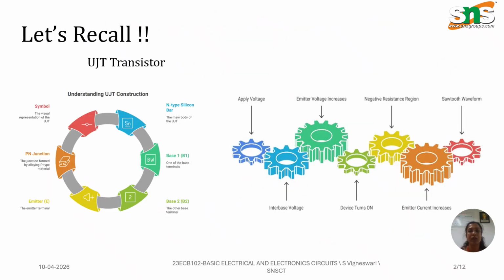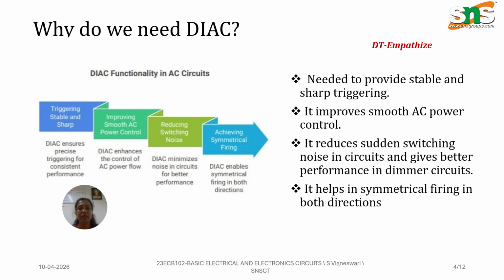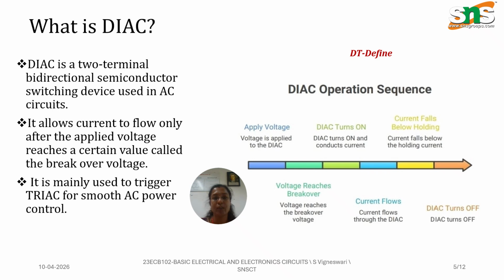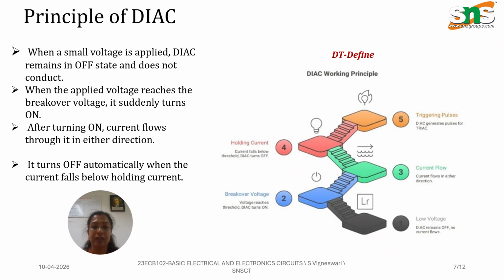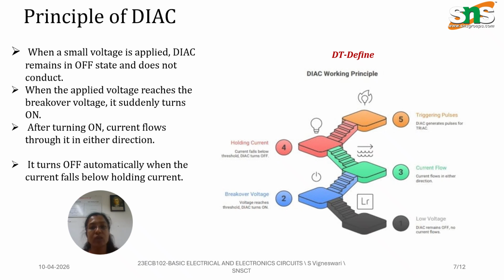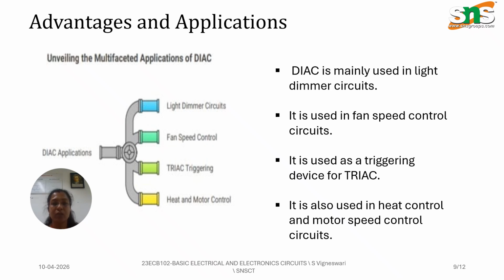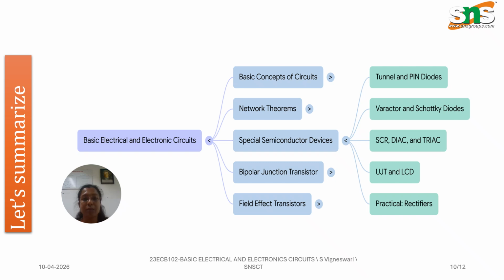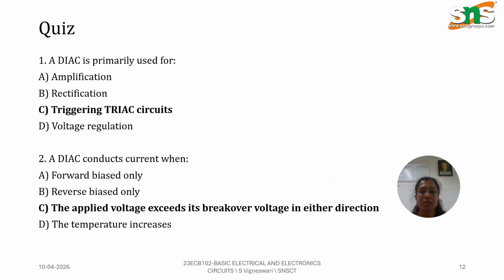DIAC | 23 ECB301 BEEC | SNS INSTITUTIONS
In this series, we explore special semiconductor devices, and this lecture focuses on the DIAC (Diode for Alternating Current). This video provides a clear understanding of the construction, working principle, and V-I characteristics of the DIAC. It also explains how DIAC is used as a triggering device in power control applications, especially in TRIAC-based circuits.